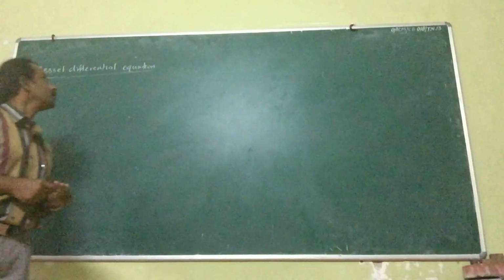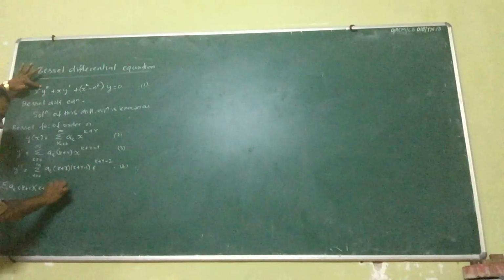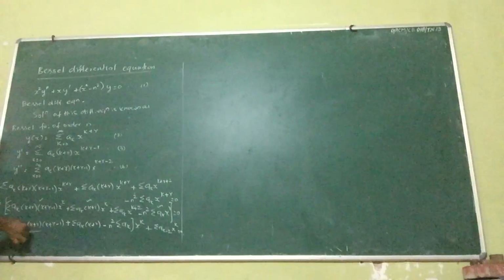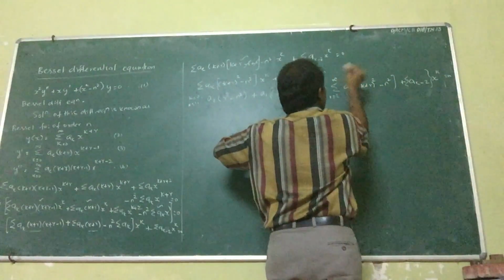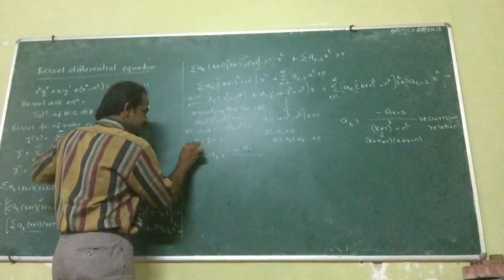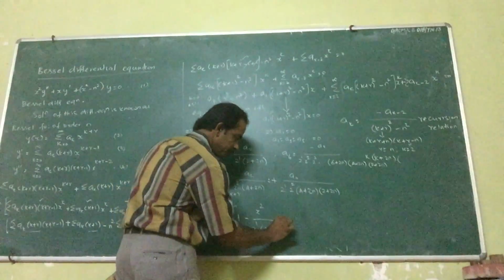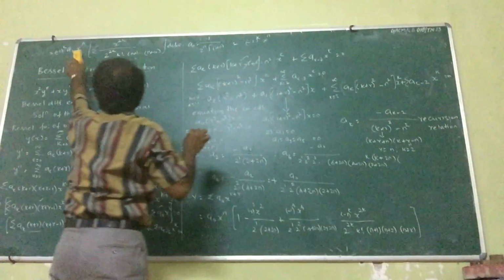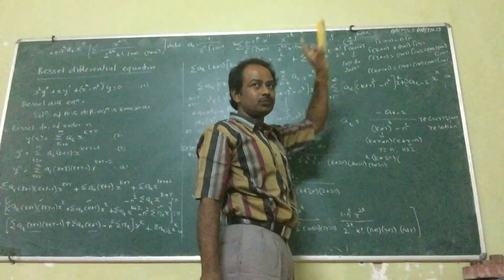Bessel function A JOHN PETER 1